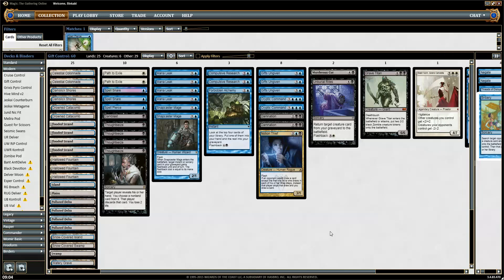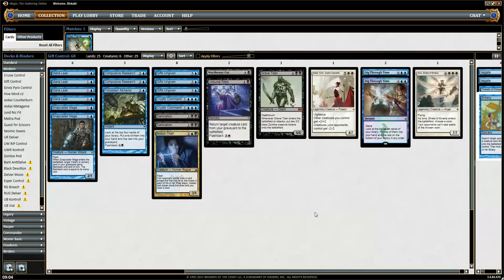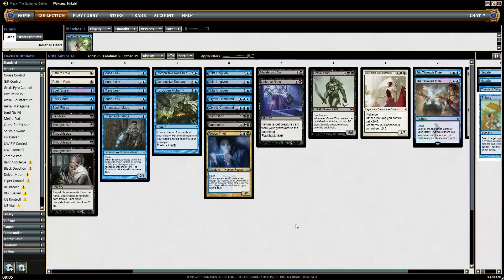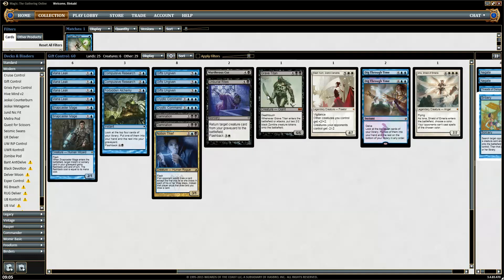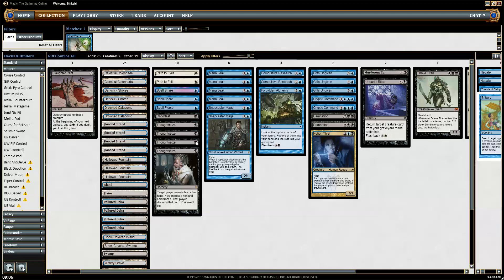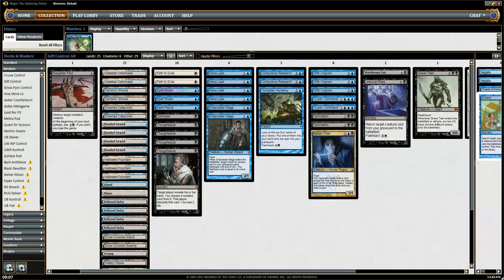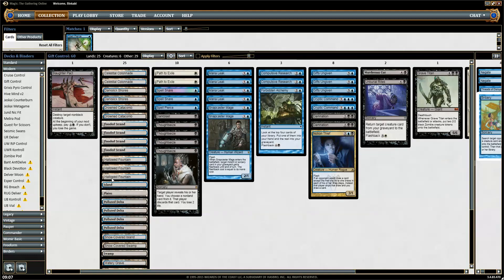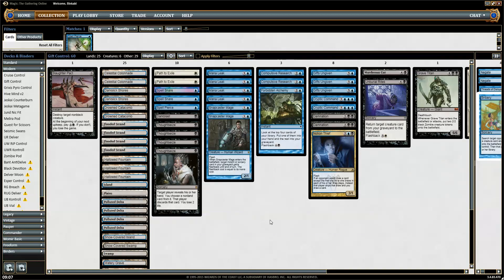MTG Modern Gift Control Deck Tech #1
Binkabi tests out a new Gifts Ungiven control deck, featuring such all-stars as Notion Thief (!), Elesh Norn and Grave Titan. In this video he goes through the theory behind the deck.

MORE MODERN CONTENT

You can follow the development of the Taking Turns deck (and other brews) by Farf

Please check out our sister YouTube channels: Fan of History and sngprop Want more videos in more formats? Support our efforts by becoming a patron today